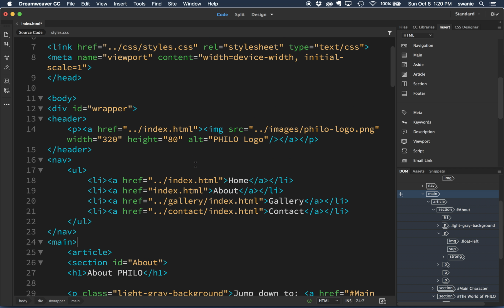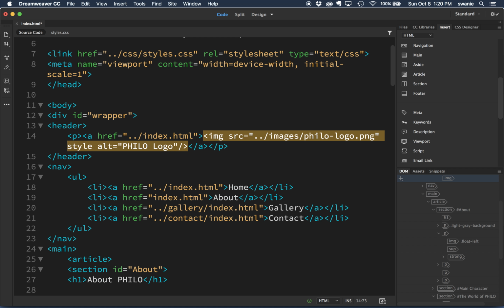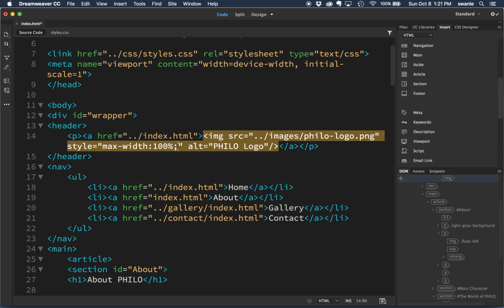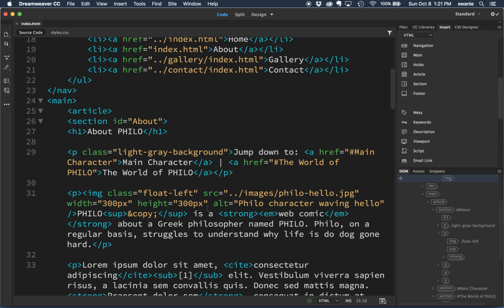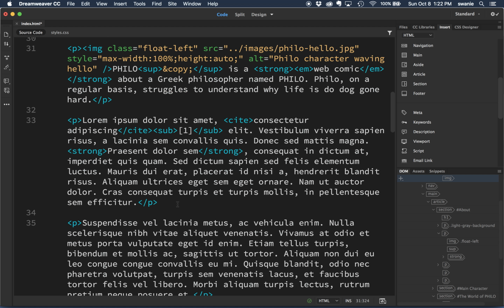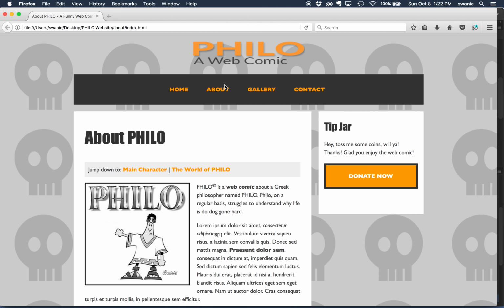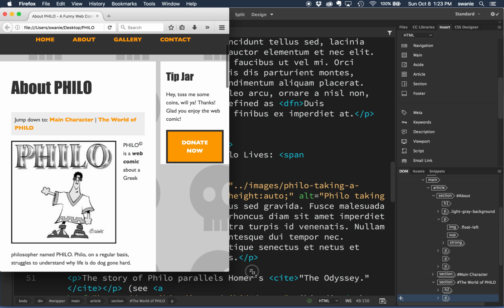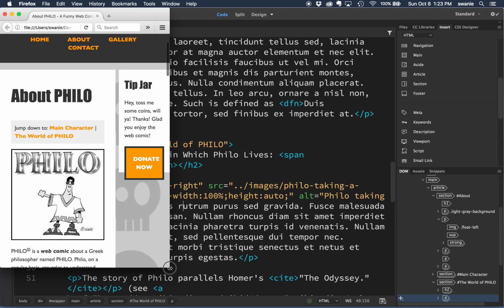How to Code Responsive Images